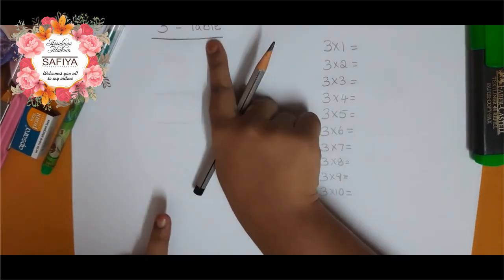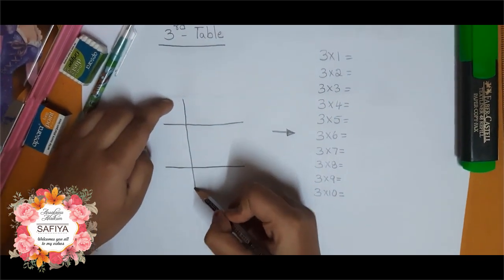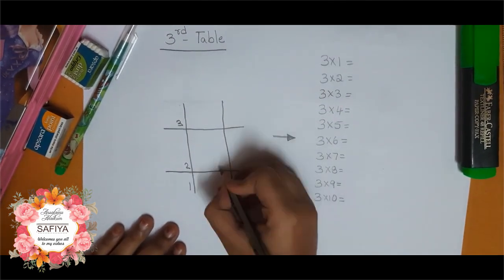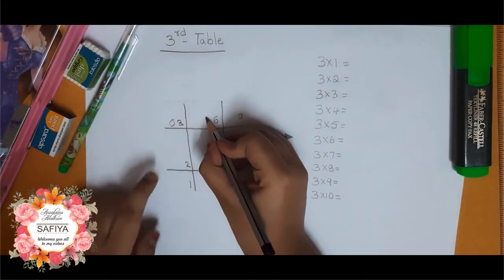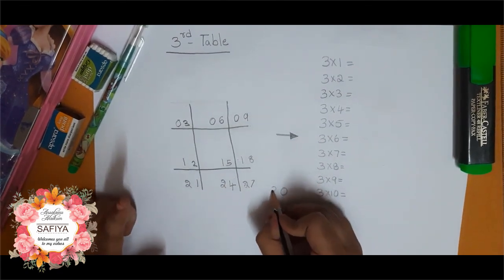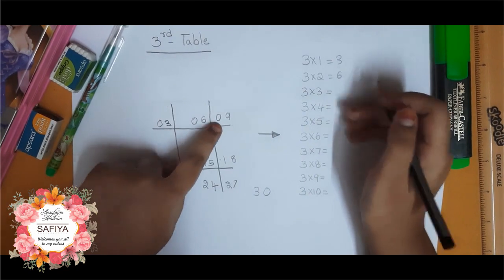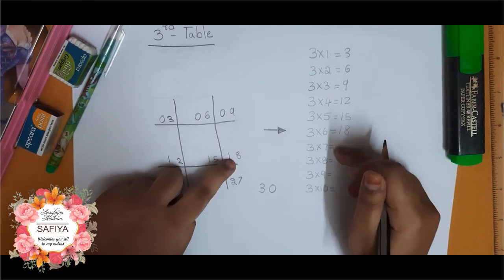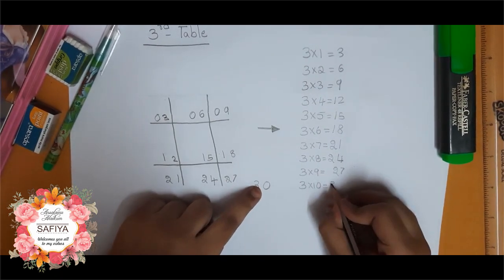3rd times table trick short video | Learn Quick and easy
This mathematical tricks and logics is very useful to understand times table, I hope you like this video,